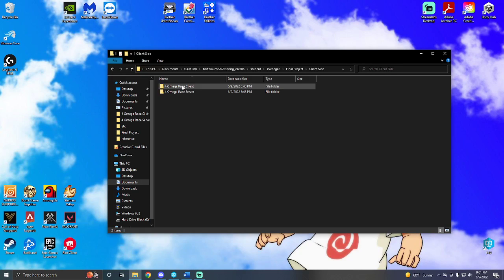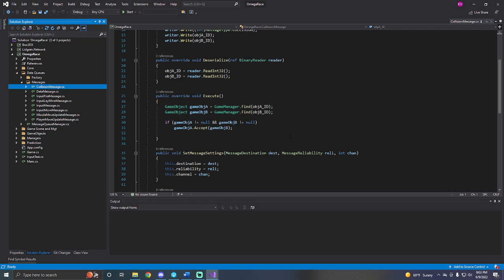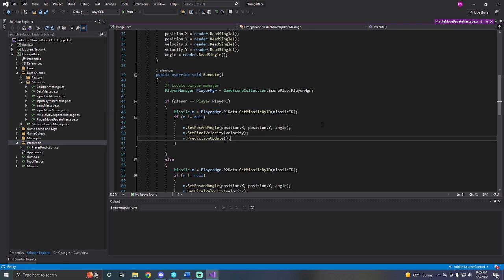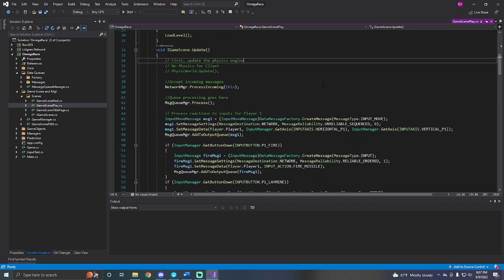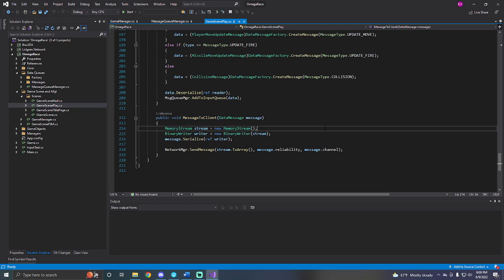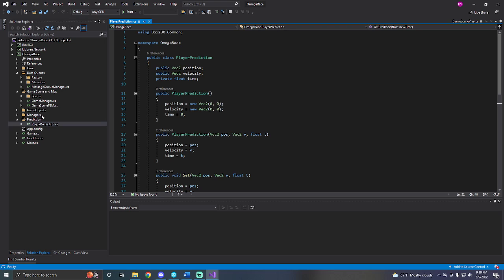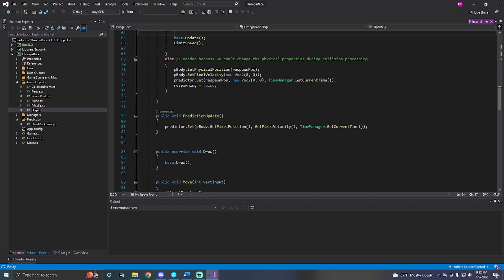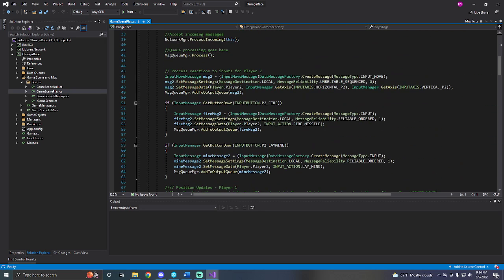CSC 386 - Omega Race Final